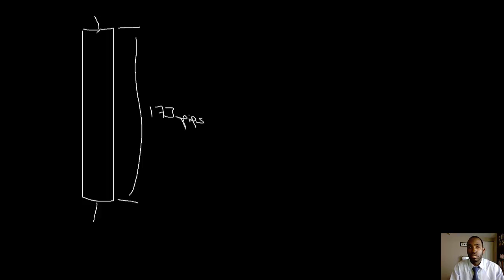(MOST POWERFUL) How To Become A Long Term Trader Demonstration - So Darn Easy Forex